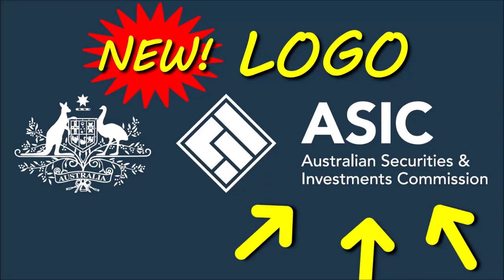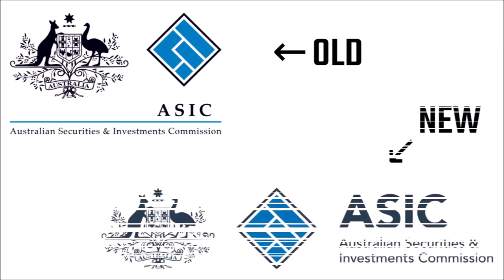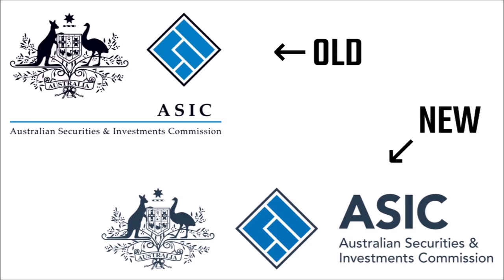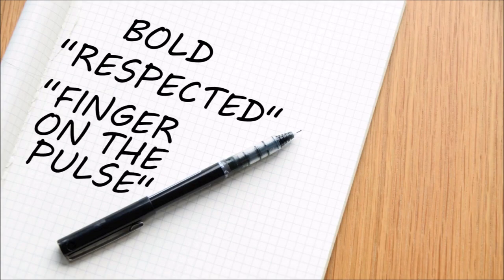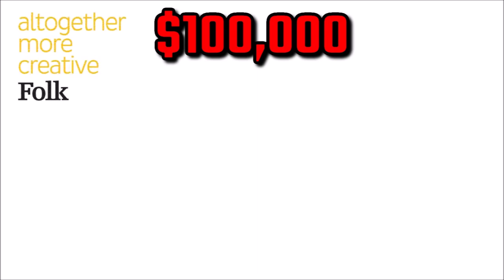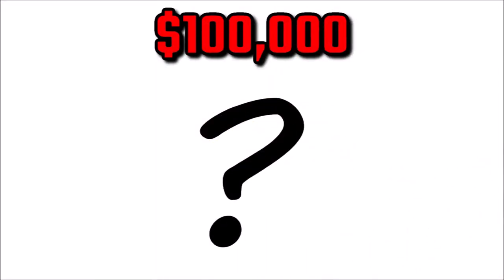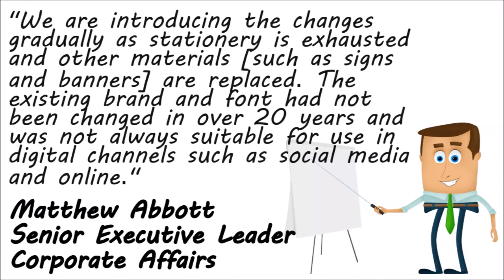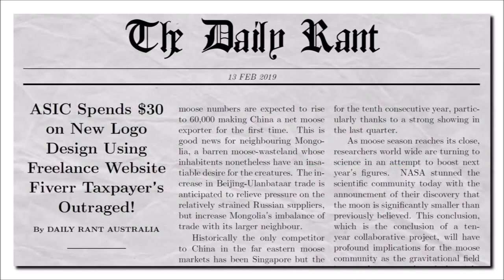ASIC’s New Logo or: How to Waste Taxpayers’ Money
Whatever you think of Australia’s corporate watchdog, ASIC, the Australian Securities & Investments Commission, there’s one thing that you can’t accuse them of — wasting taxpayers’ money. Unless you think that spending a wad of taxpayer cash on updating their logo is a waste of money?

Let’s take a look at their old logo. Yeah it looks okay. The Australian coat of arms. A black diamond with blue rectangles inside it. ASIC written in bold with its full name written below. It’s a work of art! Apparently, this logo has been in use for over 20 years.

Now let’s take a look at their new logo. The Australian coat of arms. A black diamond with blue rectangles inside. ASIC written in bold with the full name written below. It’s pretty much the same thing, isn’t it? Only two minor changes really. The name has been moved to the right of the diamond, and the font has been changed to sans serif. It’s a work of art as well!

Yeah, the new logo looks a little bit nicer. Yeah, it will fit better at the top of web pages. But this little piece of artistic genius has cost the Australian taxpayer about $100,000.

How was that money spent? Let’s break it down.

ASIC told the designers that it wanted a bold new look. It wanted to be seen as “respected” and having its “finger on the pulse”. It also told the designers that it didn’t want to be seen as having its finger up its arse (apparently, having your finger up your arse interferes with efficiency).

According to ASIC’s website, its vision is to have “A fair, strong and efficient financial system for all Australians”. That’s a bold statement that needs a bold logo to back it up.

So how was the $100,000 spent?

ASIC worked with inner-Sydney design firm Folk. The “creative development” of the logo came in at a touch over $43,000, excluding GST. “Design and asset development” cost almost $60,000, which included new stationery templates, banners, and its online homepage. A “web design update” cost just under $3,000.

Man, I should get into logo design!

Should ASIC, our corporate regulator, be spending $100,000 on a new logo, when instead it could have used that money to employ a new investigator to focus on our rotten banking system, or go after corrupt mortgage brokers?

ASIC’s Matthew Abbott, Senior Executive Leader of Corporate Affairs, stated:

“We are introducing the changes gradually as stationery is exhausted and other materials [such as signs and banners] are replaced. The existing brand and font had not been changed in over 20 years and was not always suitable for use in digital channels such as social media and online.”

ASIC insisted it was trying to save taxpayers' money during the logo-changing process.

I tell you what, I could have saved them a lot of money. Go to the website Fiverr. They do professional business logos for like 30 bucks. But then again, if ASIC did that, I’m sure the media would have had a field day. I can imagine the headlines now, “ASIC Spends $30 on New Logo Design Using Freelance Website Fiverr — Taxpayer's Outraged!".

Ah, government departments. They can never win!

IMAGE RIGHTS
Cartoon Guy Carrying Sacks Of Money

SOURCES
Australian Securities & Investments Commission
Australia's corporate regulator ASIC spends more than $100,000 on new font and branding